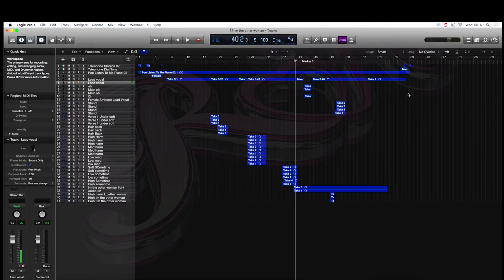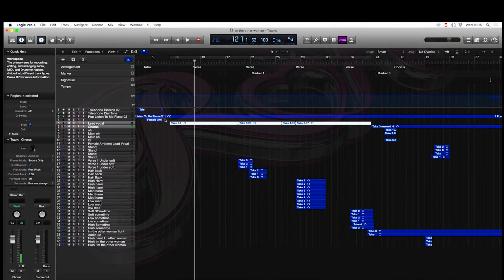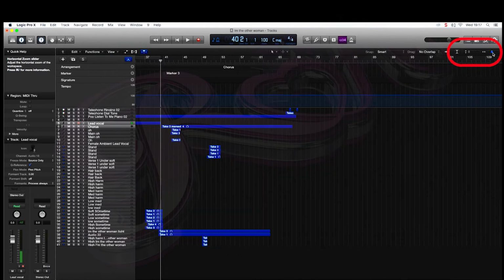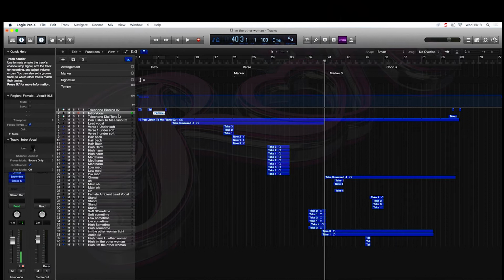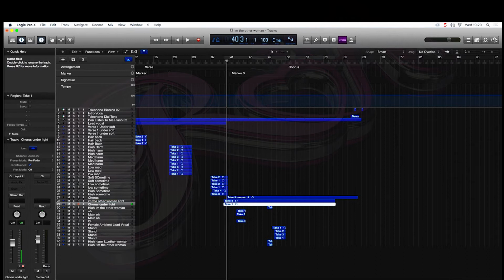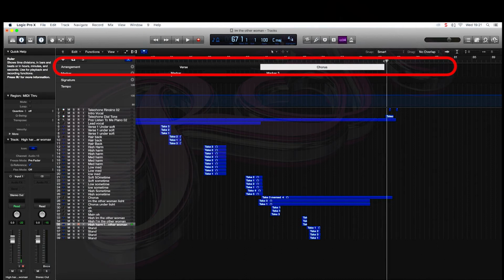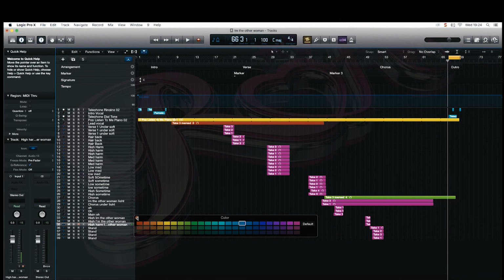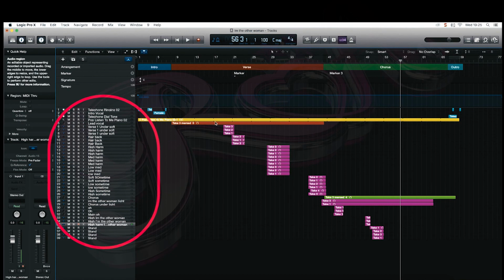Logic Pro X Tutorial - How to make your project look hot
This week Rochelle shows you how to make your project look presentable, by doing a few little tweaks